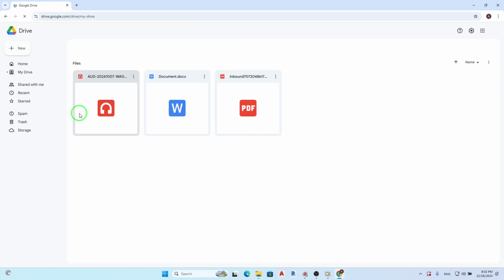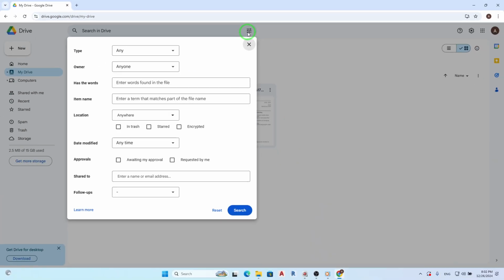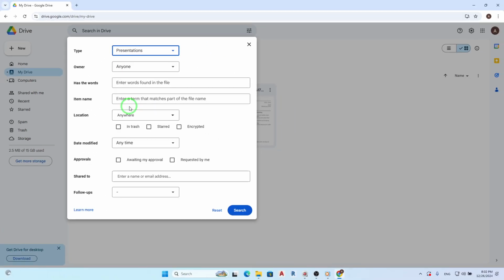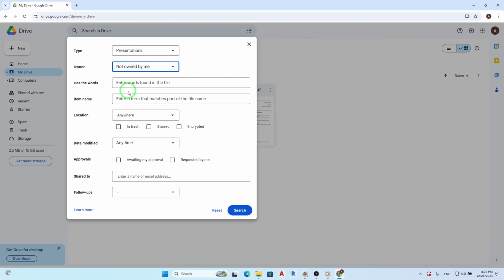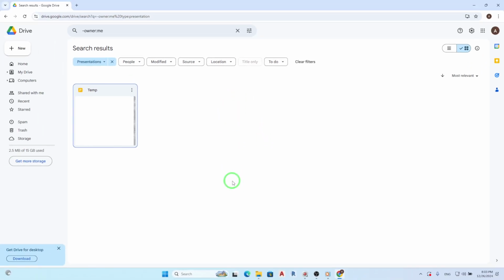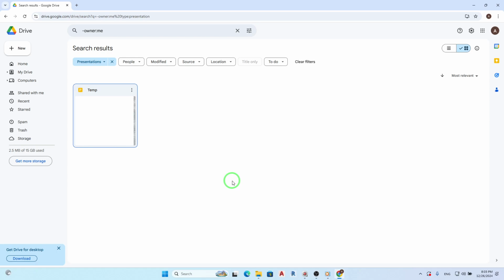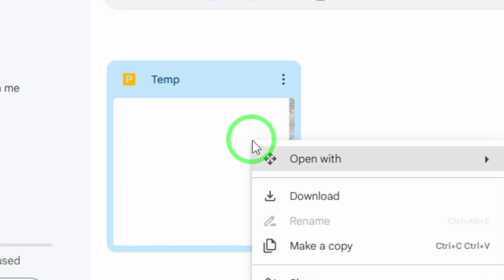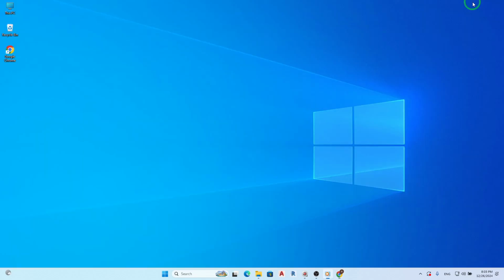How To Search For Received Presentations In Google Drive On PC (New Update)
Learn how to efficiently search for received presentations in Google Drive on your PC with this step-by-step guide. Discover the new update that makes finding your documents easier than ever!

2. Click on the Advanced search icon at the Search bar

3. From Type, choose Presentations

4. From Owner, choose Not owned by me

5. Find the presentation you want